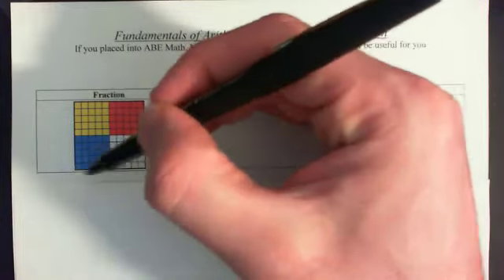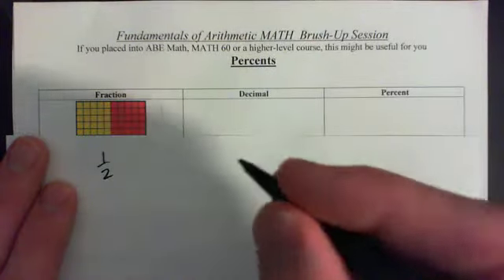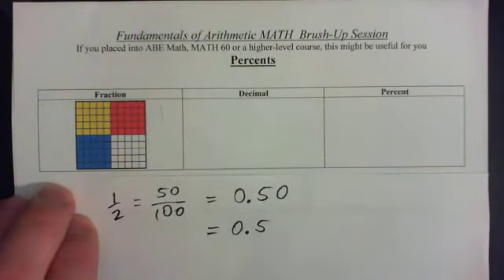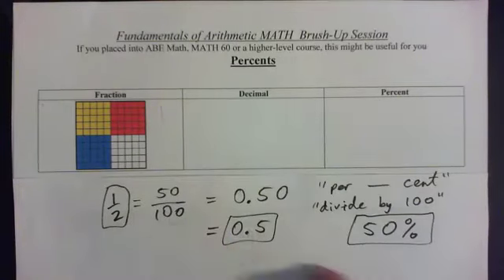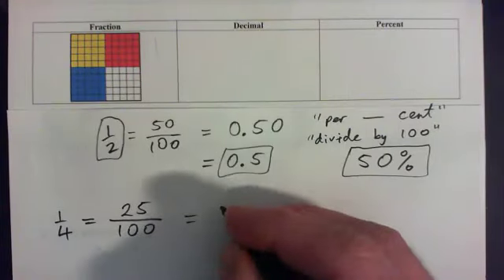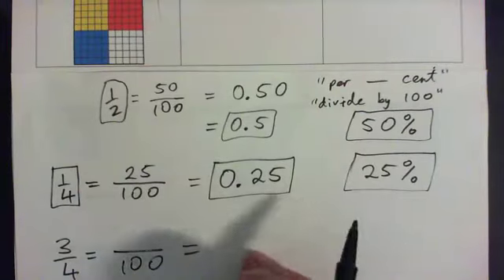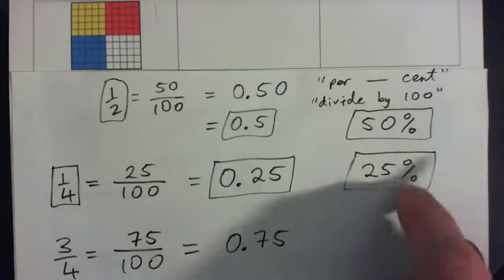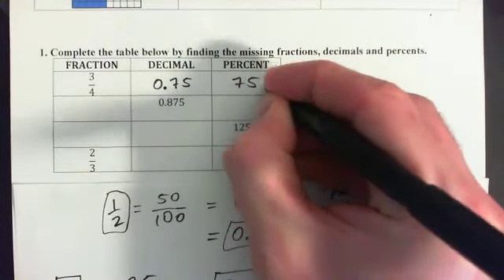Percents - Q.1 a.